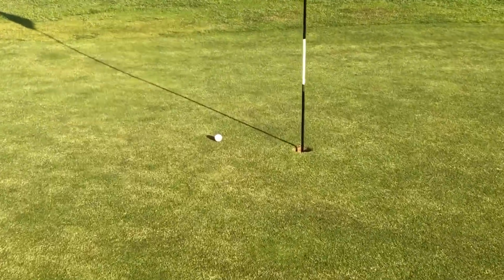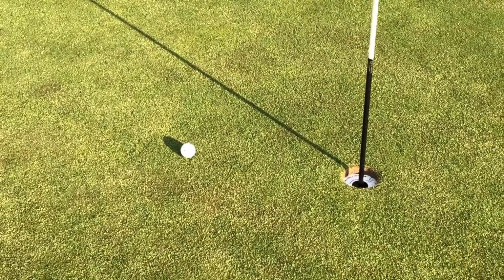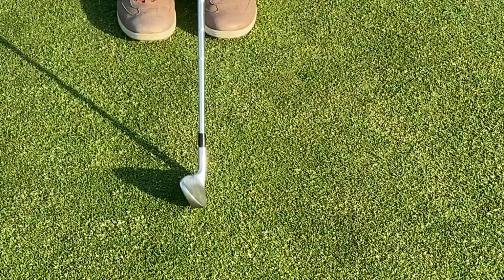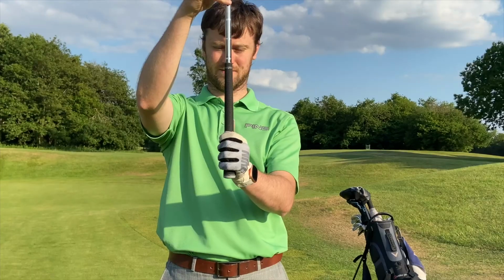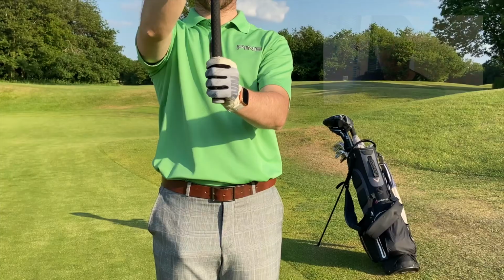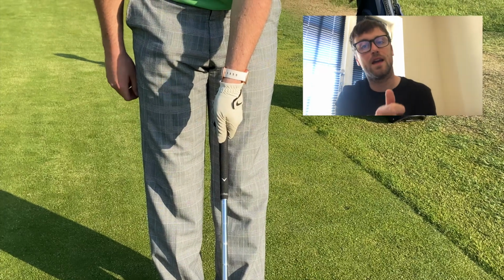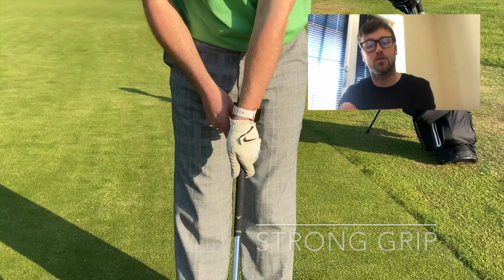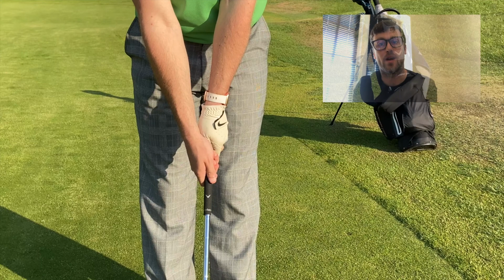A Beginner's Guide To Gripping The Golf Club & How I Do It!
Hey, thanks for visiting this video and my channel!

This video is designed to help beginners and people who want to check their basics. Gripping the golf club is hugely important in the outcome of a shot and is an essential part of the setup. I talk through how i grip it, the different types of grip you can have and the strength variations that they consist of.

In my opinion, gripping of the golf club is totally down to preference. The best players in the world have a variety of different grips to coincide with their swings. I recommend that you find a grip which suits you and your swing that give you the best results possible.

I hope you find this content insightful and helps aid your progress with your golf game.

Thumbnail made with Phonto App for iPhone

Intro made with IntroAide App for iPhone